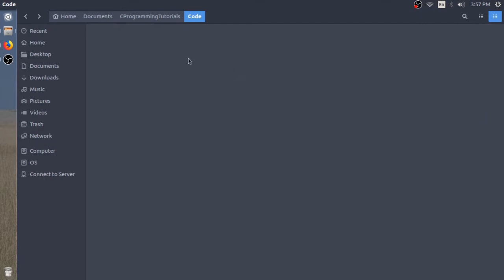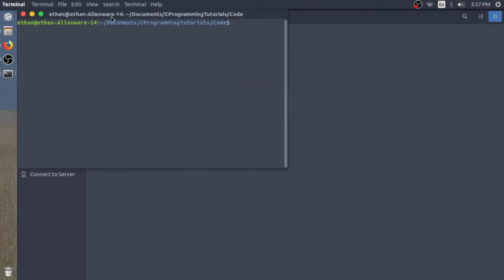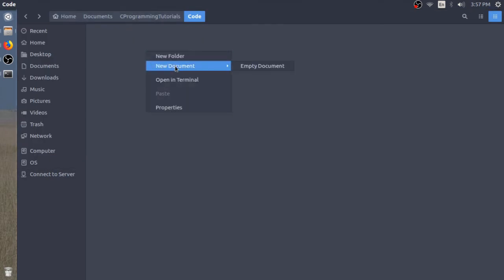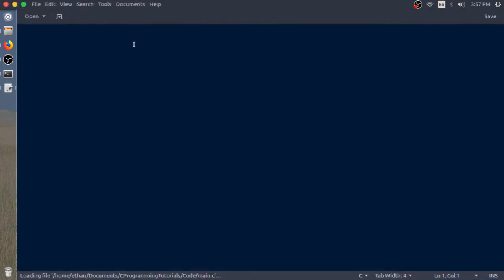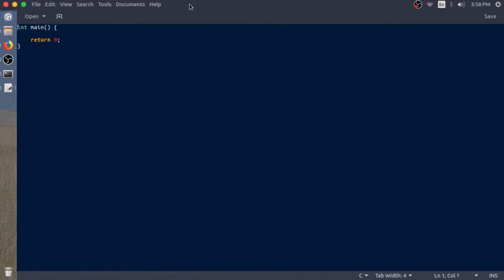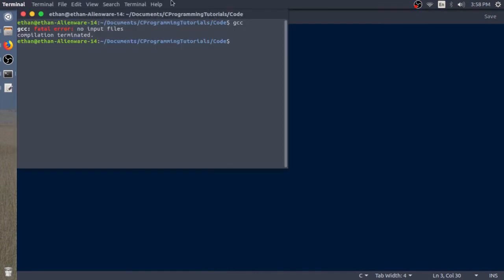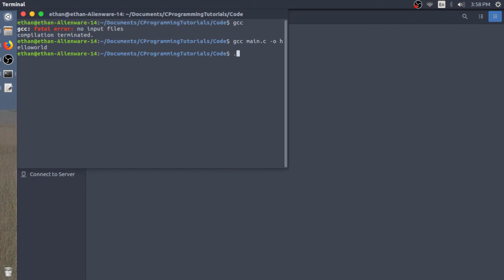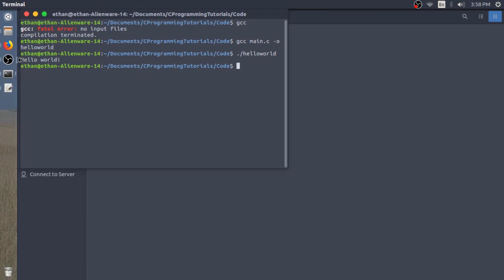C Programming Tutorial - Setup (Linux Version)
In this video I walkthrough how to setup and compile your first C program 'Hello World' on Linux without downloading anything. This should work on any Linux distro as all you need is a text editor and gcc.